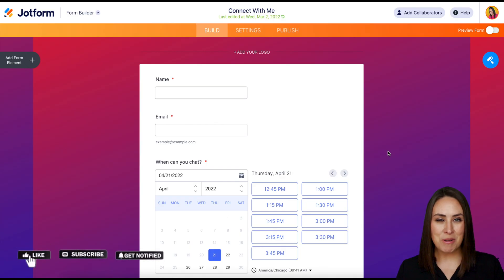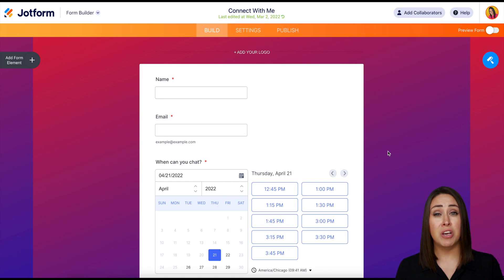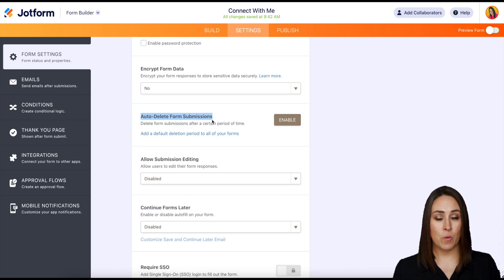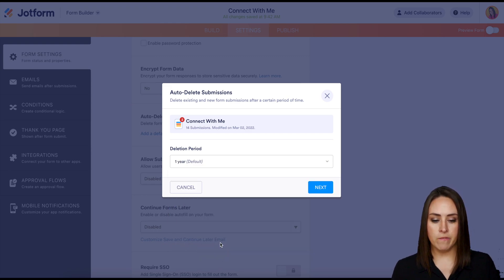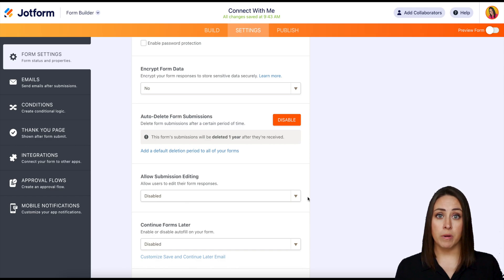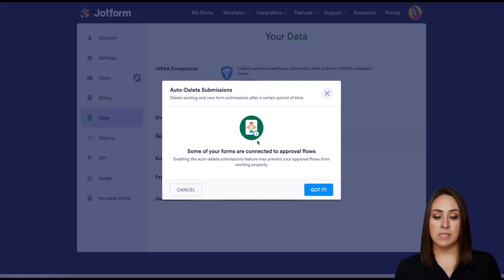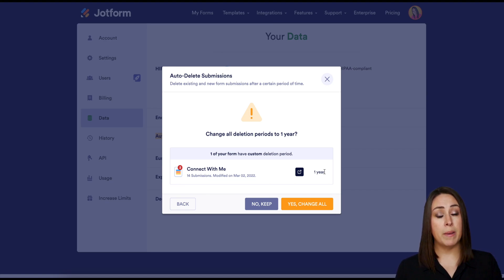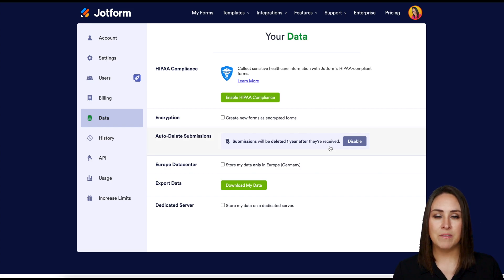How to Auto-Delete Submissions with Jotform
Want to tidy up your submissions inbox? Our new Auto-Delete Submissions feature will automatically delete submissions from your inbox after a specified period of time — great for cleaning up your inbox after the data you collected already served its purpose. Learn more about how to use our new feature in this brief Jotform video tutorial.
LINKS & RESOURCES
👋 ABOUT JOTFORM
Hi, we're Jotform, a full-featured online forms platform that makes it easy to create robust forms and collect important data. Check us out
00:00 Introduction
00:14 Overview
00:45 Go to Form Settings
01:01 Enable Auto-Delete Form Submissions
01:48 Go to Settings From the Top
01:57 Set Deletion Period for Submissions From Data Tab
02:52 Subscribe to Jotform